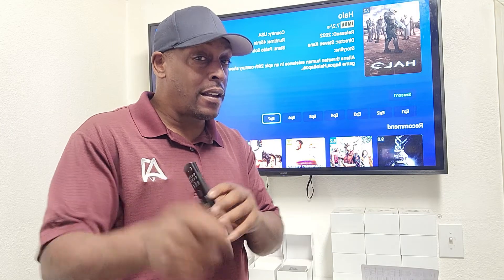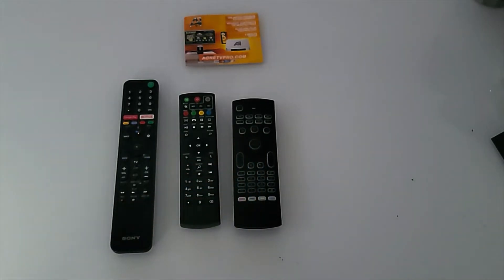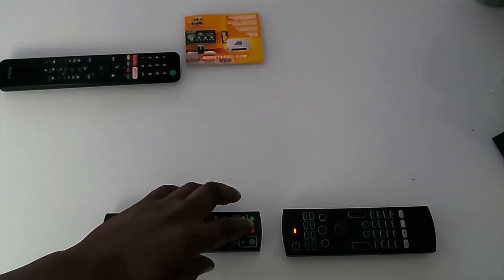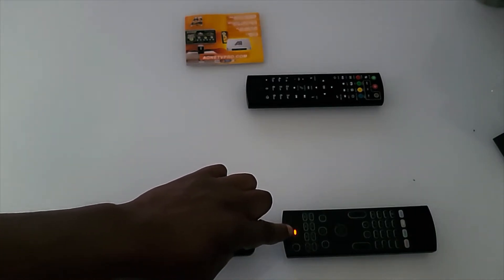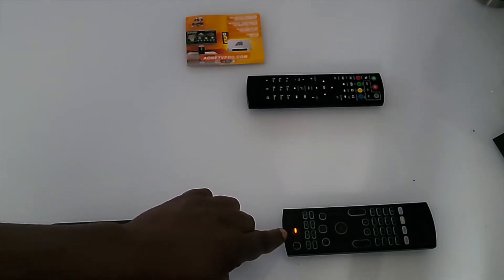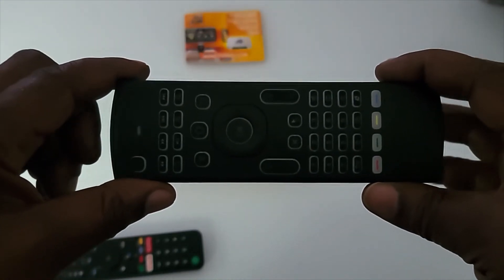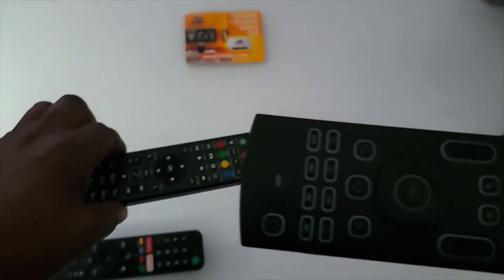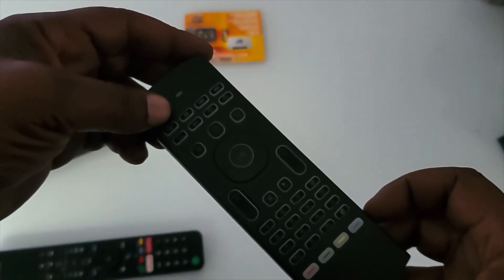How to Sync your wireless keyboard remote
Simple step to show you how to sync your wireless keyboard remote with your A1 TV media device